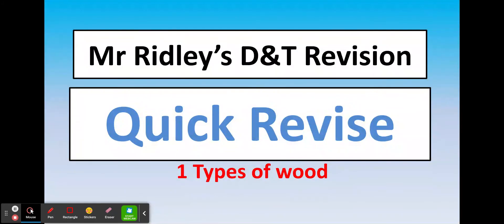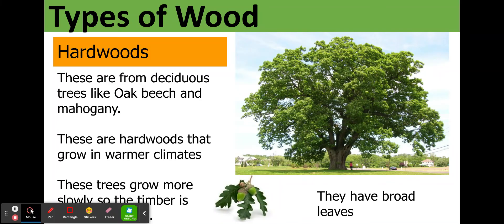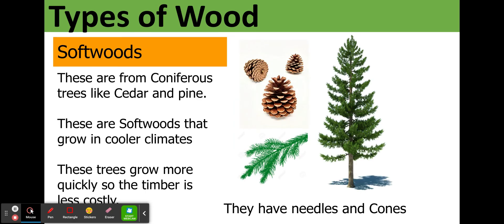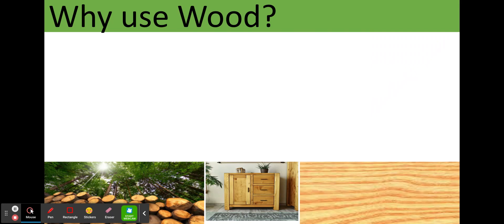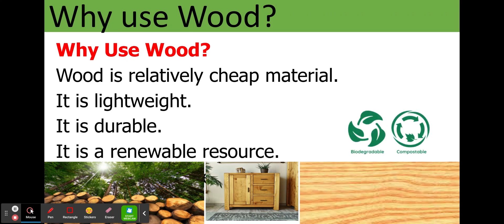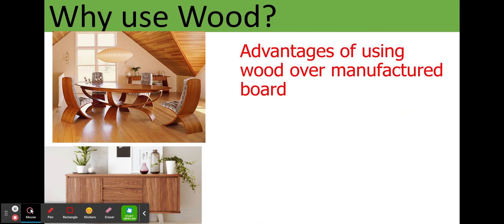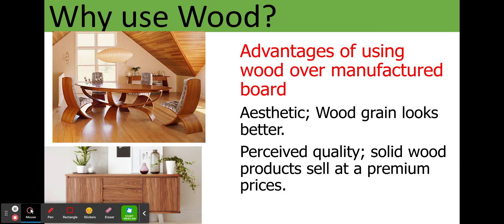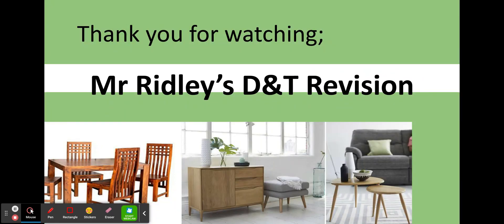Mr Ridley’s Quick Revision Types of Wood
A quick revision clip covering types of wood. this is a quick easy revision clip covering the basics that you need for D&T GCSE.  This Clip can also be used in an introduction lesson covering types of wood. There are worksheets avalble to compliment this clip in my TES shop @